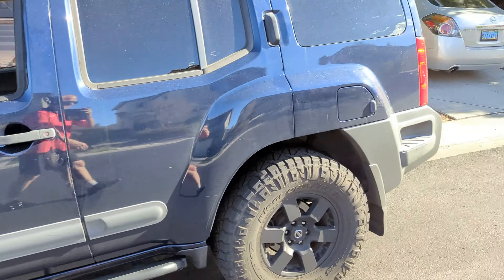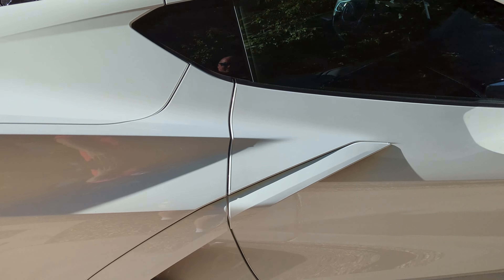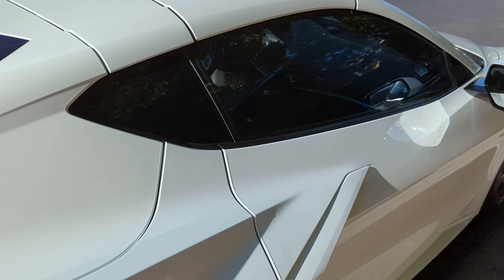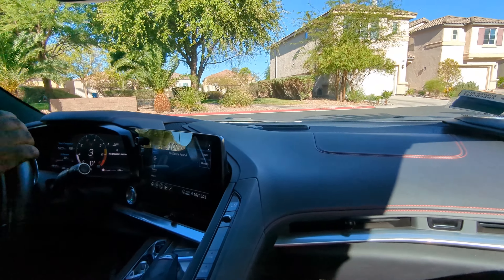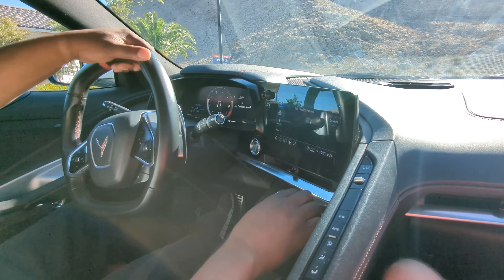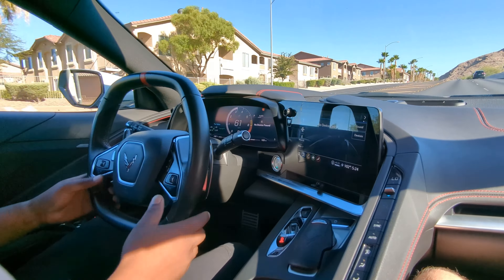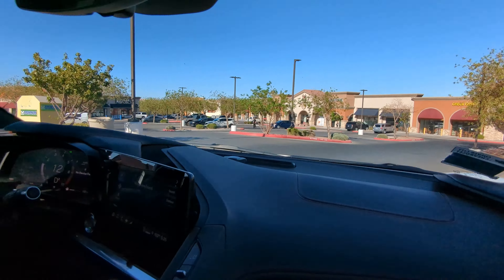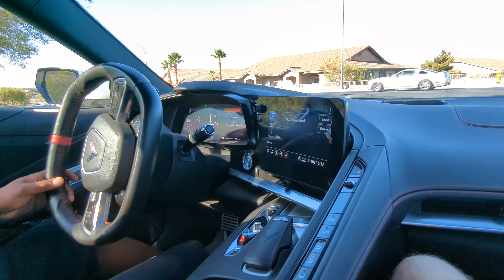C8 Corvette Test Drive